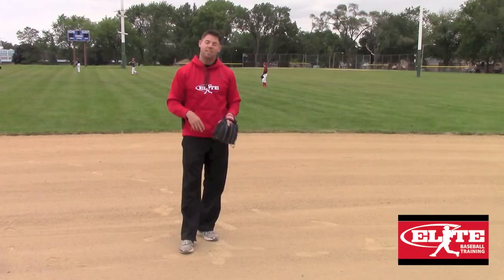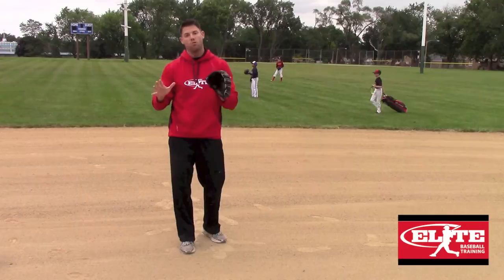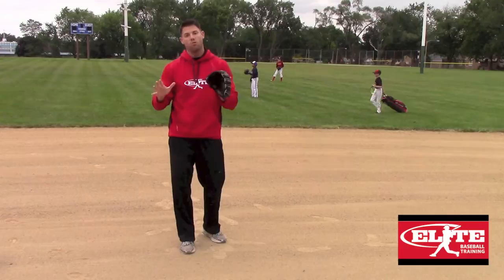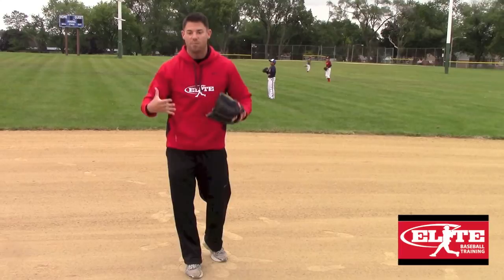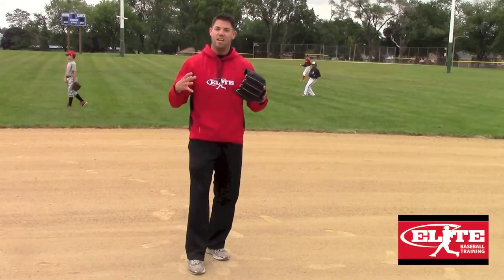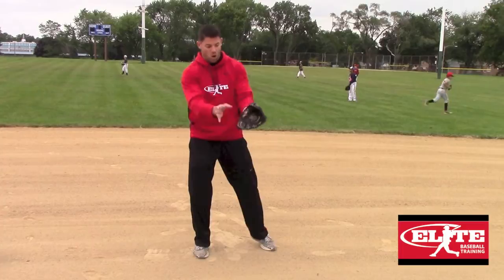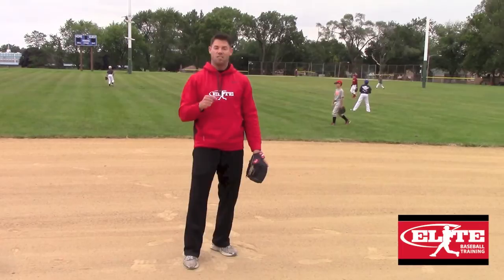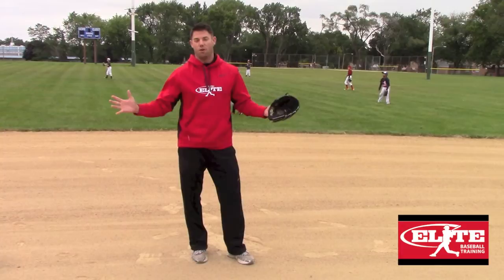EliteBaseball.TV's Justin Stone - The Most Fundamental Piece of Infield Play - The Exchange